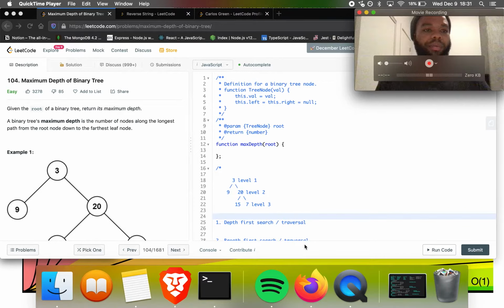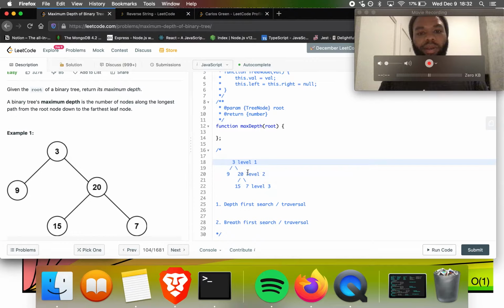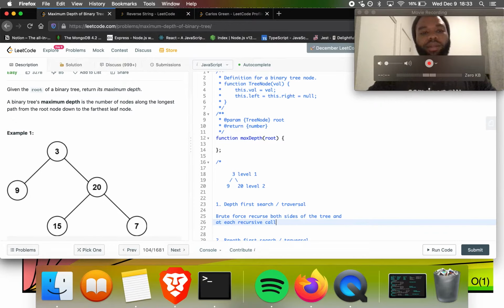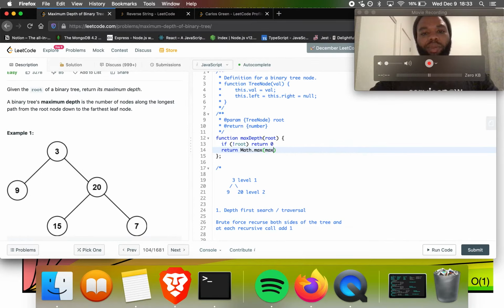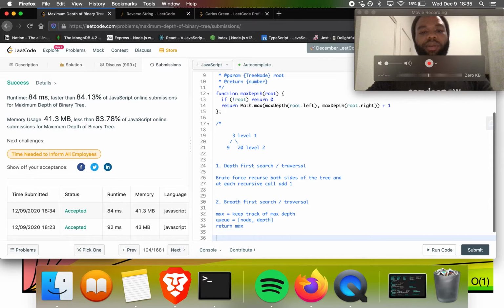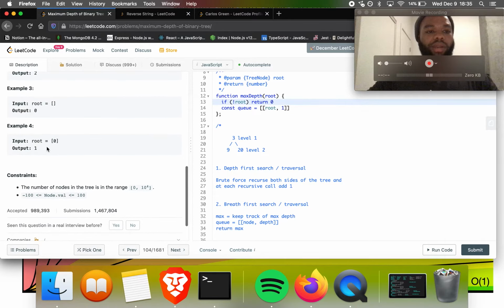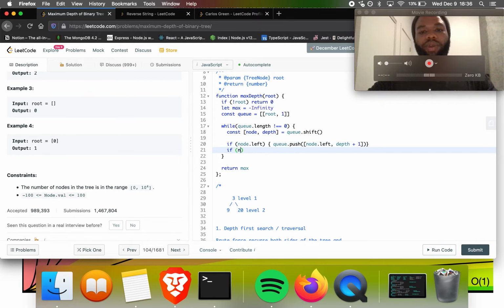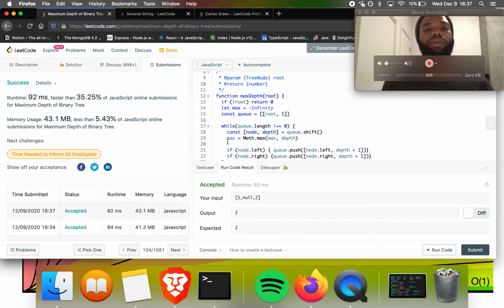Leetcode #104 Maximum Depth of a Binary Tree